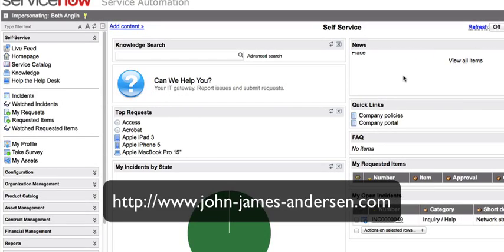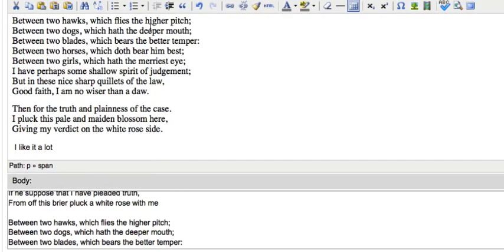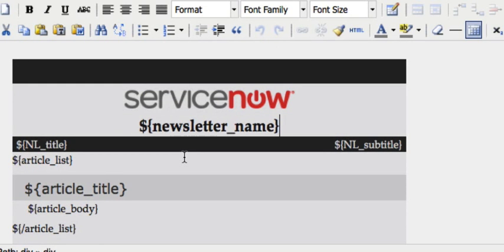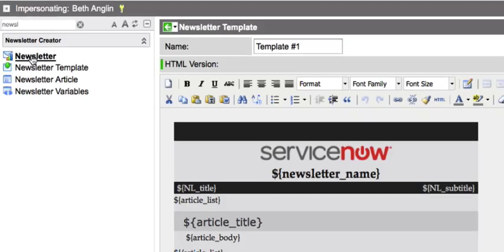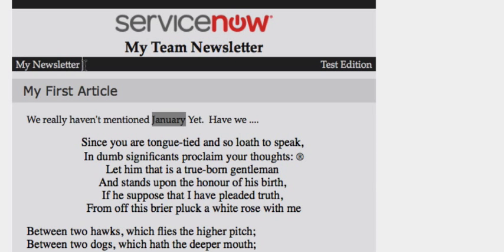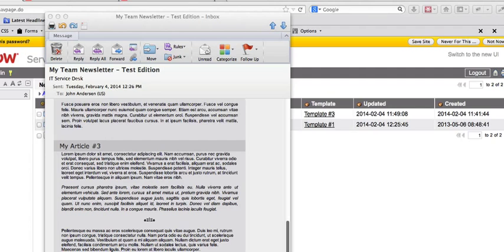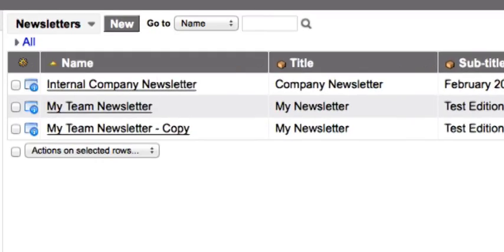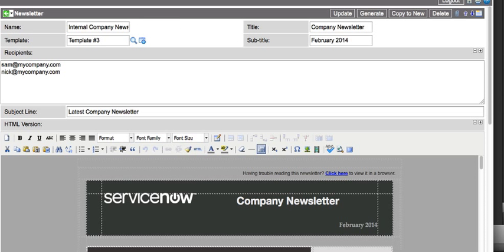Newsletter Creation App in ServiceNow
Newsletter management application within ServiceNow.  This is a custom application that is available by searching for "Newsletter Creator" on my

Easily design, create, manage, and publish newsletter articles to your readers.